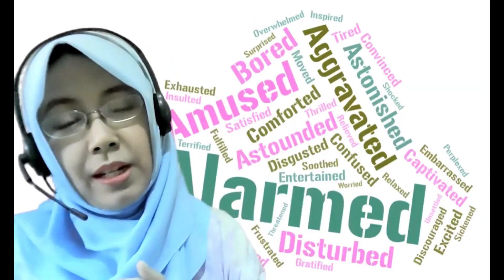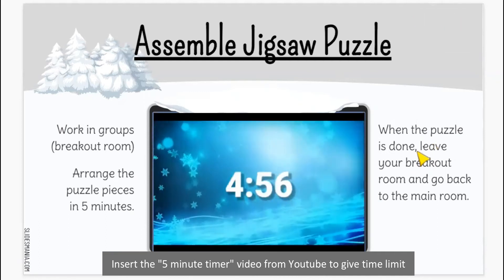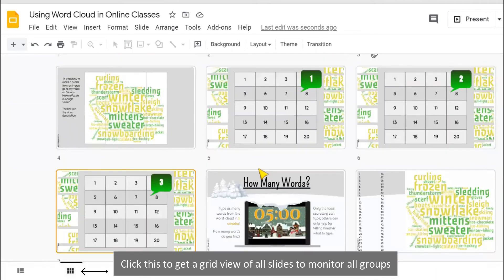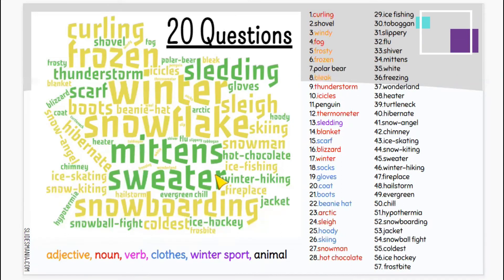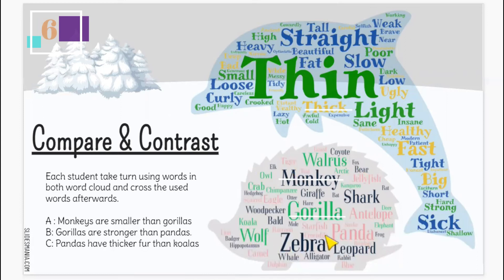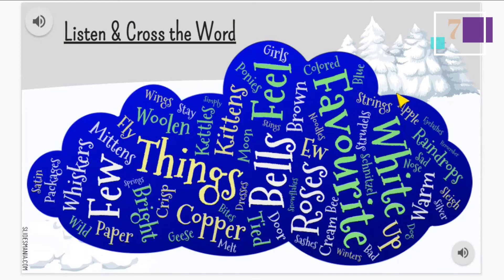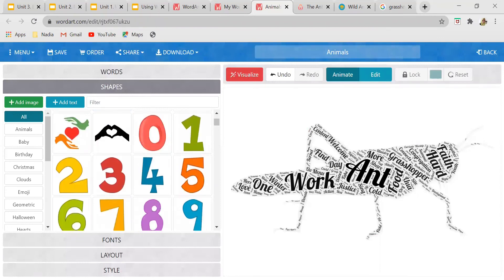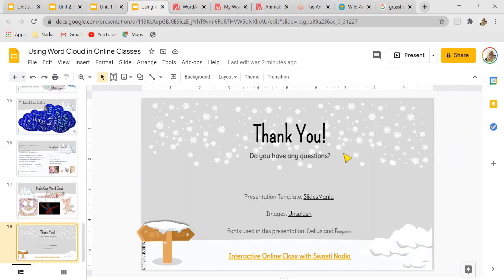7 Online-Class Games using Word Cloud - Google Slides + Zoom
Try these 7 games/activities using word cloud in your online classes to spice up your students' learning experience :
1. 01:25 Assemble Jigsaw Puzzle
2. 02:54 Gues how many words are there?
3. 04:03 Classification
4. 04:30 20 Questions
5. 05:20 Chain Story
6. 06:27 Compare and Contrast
7. 07:22 Listening for specific words in a song
8. 09:00 How to create your own word cloud